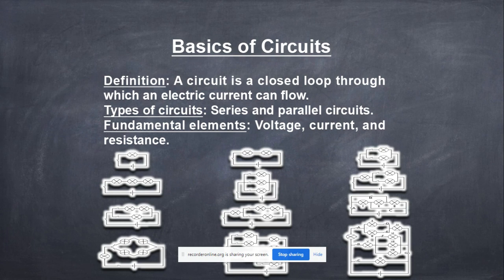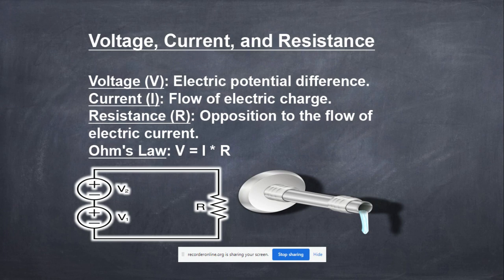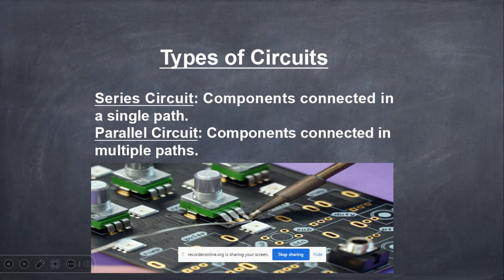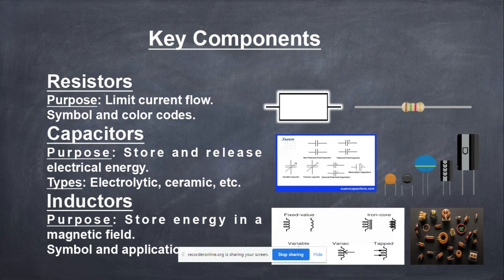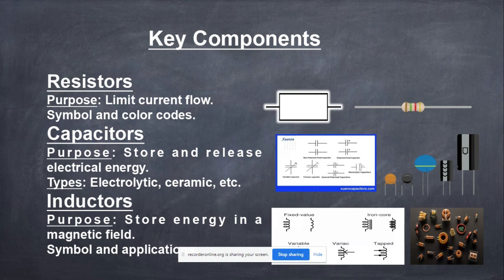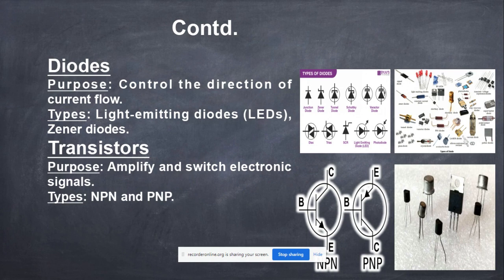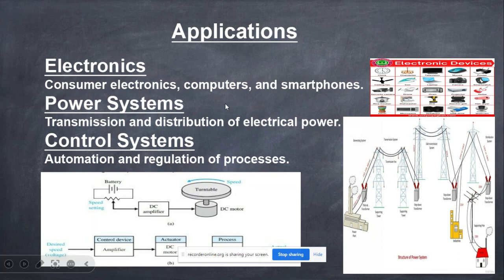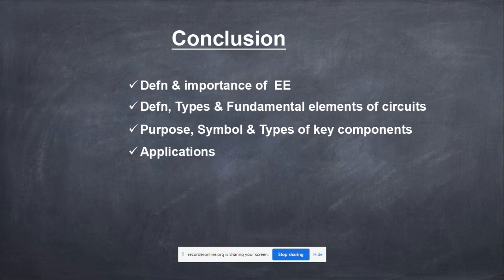Introduction to Electrical Engineering: Understanding Circuits and Components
Embark on a fascinating journey into the realm of electrical engineering with our comprehensive course, "Introduction to Electrical Engineering: Understanding Circuits and Components." Delve into the foundational principles that power the world around us, gaining insights into the intricate workings of circuits and the essential components shaping modern technology.

Uncover the essence of electrical engineering as we unravel the complexities of circuits. From the basic principles of closed loops and current flow to the intricacies of series and parallel configurations, participants will acquire a profound understanding of the fundamental elements: voltage, current, and resistance. The renowned Ohm's Law will become a guiding principle as we explore how these components interact within circuits.

Our exploration extends to key components that form the backbone of electronic systems. Dive into the world of resistors, capacitors, and inductors, understanding their roles in regulating current and storing energy. Unravel the mysteries of diodes and transistors, discovering how they control and amplify electronic signals, providing the backbone for modern electronics.

As we navigate through this course, participants will not only grasp theoretical concepts but also gain practical insights into the applications of electrical engineering. Explore the myriad of industries where electrical engineering plays a pivotal role, from consumer electronics and power systems to automation and control systems. Witness the real-world impact of understanding circuits and components on technological advancements.

In conclusion, our course provides a holistic view of electrical engineering, fostering a deep appreciation for the interconnected web of circuits and components that power our modern world. Whether you're a novice seeking an introduction to this dynamic field or a professional looking to enhance your knowledge, this course promises a rich and enlightening experience, equipping you with the tools to navigate the electrifying world of electrical engineering. Join us on this electrifying journey and unlock the secrets that power our technological age.